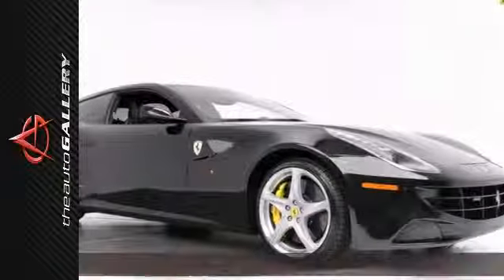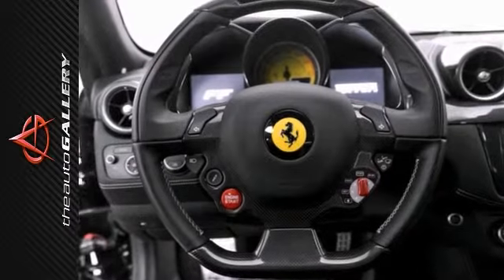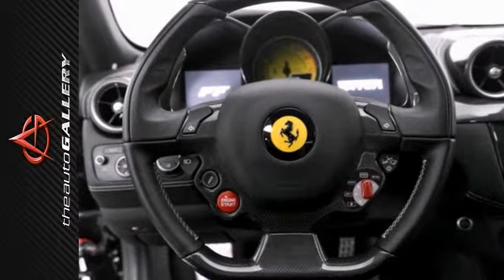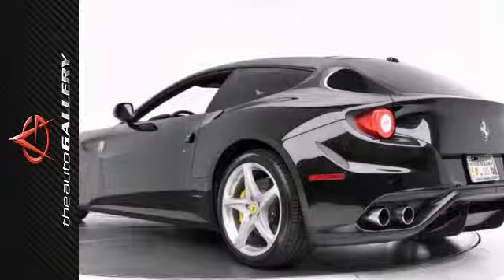2013 Ferrari FF Los Angeles Calabasas, CA UFD193784 - SOLD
SOLD - Phone: It's the Lifestyle

Year: 2013
Make: Ferrari
Model: FF
Trim: 2dr HB
Engine: 6.3L direct injected V12 engine
Transmission: A/T
Color: NERO DAYTONA METALLIC
Interior: NERO
Mileage: 1603
Stock #: UFD193784
20 INCH DIAMOND SPORT WHEELS, CARBON FIBER DRIVER ZONE, SUSPENSION LIFTER, The Auto Gallery is thrilled to offer for sale this remarkable 2013 Ferrari FF. Finished in a Nero Daytona Black exterior with Nero Black Interior, this FF is simply stunning. The owner of this Ferrari FF has put on a mere 1k miles, keeping it in excellent condition! Both mechanically and cosmetically the vehicle is absolutely spotless. All services and campaigns are fully up-to-date. This is a VERY heavily equipped Ferrari FF including the Carbon Fiber Driver Zone with LED's, 20 Inch Diamond Finish Sport Wheels, Carbon Fiber Dashboard Inserts, Suspension Lifter, Yellow Brake Calipers, Scuderia Ferrari Shields, Yellow Instrument Panel, AFS System, and much more. We have never seen such a well equipped Ferrari FF before. Please call or email for additional information. As with all of our vehicles, it is CARFAX certified.

The Auto Gallery - Ferrari Maserati CA is a premiere Ferrari and Maserati Dealer featuring a great selection of New, Used, and Certified Pre-Owned Ferrari and Maserati Cars, Trucks, and SUVs. The Auto Gallery - Ferrari Maserati CA is conveniently located in Calabasas, CA and services the surrounding communities, such as Woodland Hills, Canoga Park, Thousand Oaks, Simi Valley and Burbank.

The Auto Gallery - Ferrari Maserati CA prides itself on excellent customer service and upholds the long standing Ferrari and Maserati reputation. Whether you are taking advantage of a great APR Rate, Lease Special, Purchase Price, this Los Angeles Ferrari and Maserati Dealer will assist with your next purchase all while assuring a hassle free car buying experience.